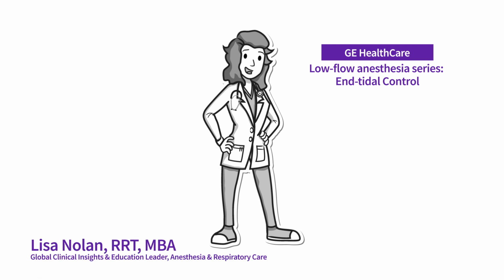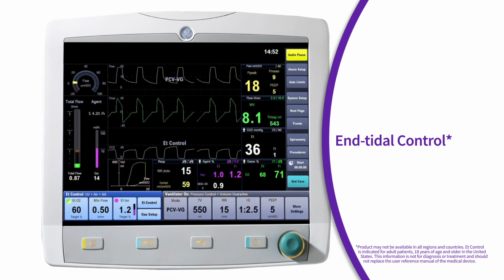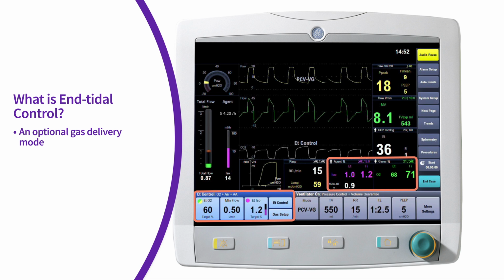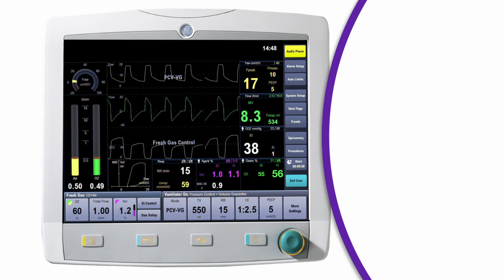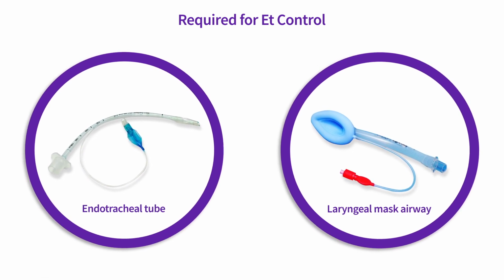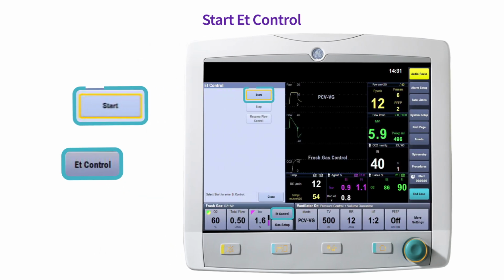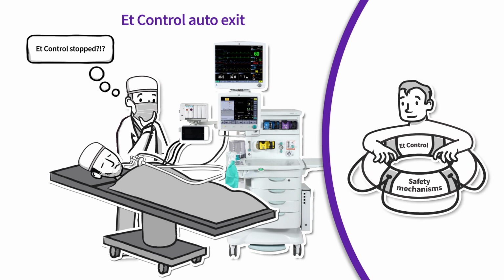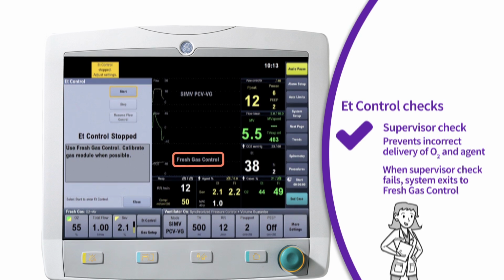GE HealthCare End Tidal Control